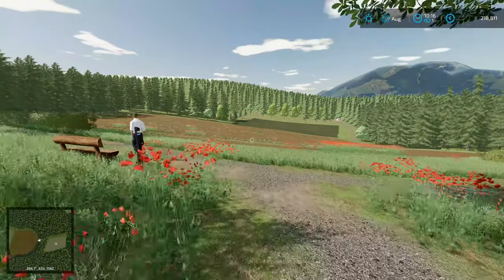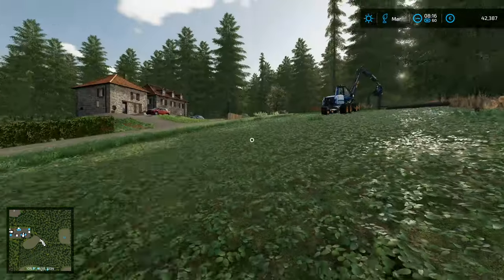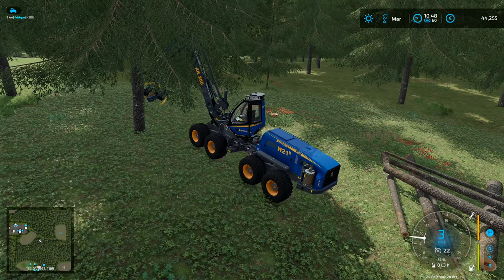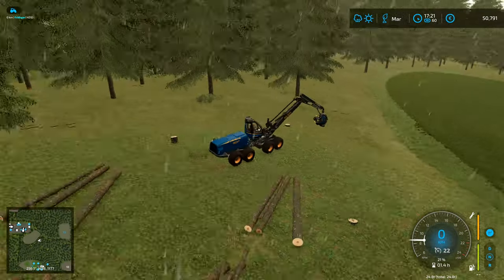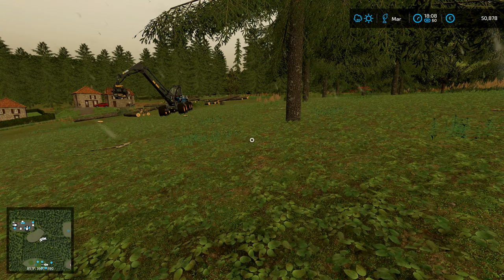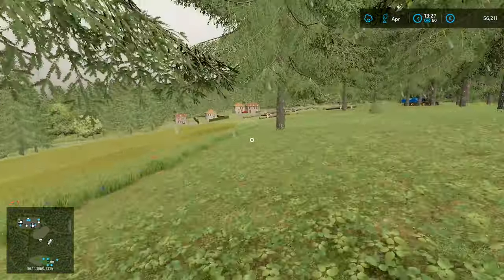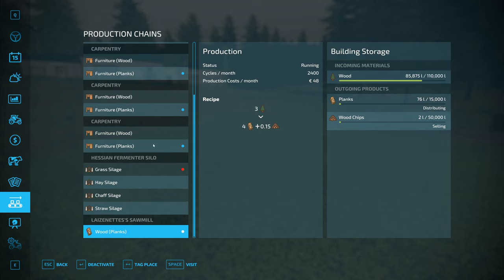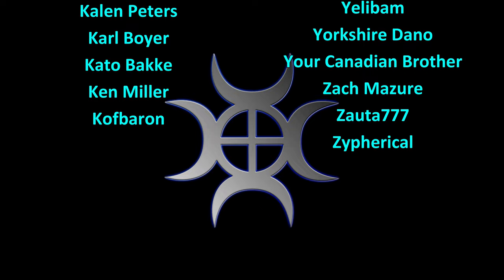Let's Play FS22, Risoux Forest #29: Furniture Production!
Making lots of furniture from all of the trees we've been cutting down lately!